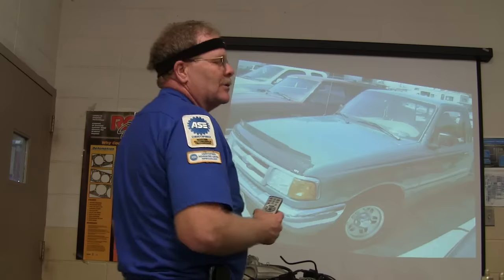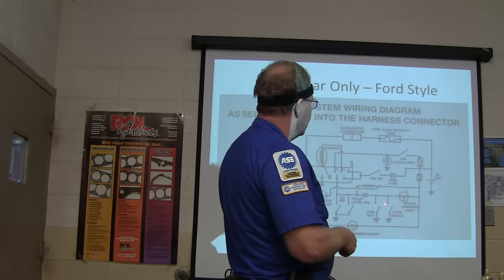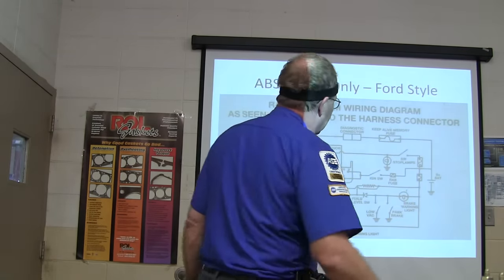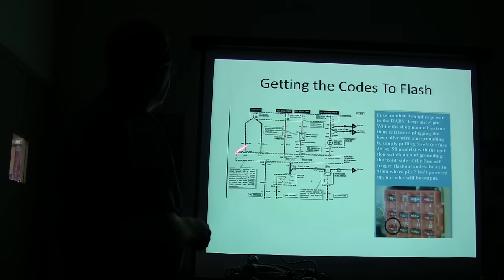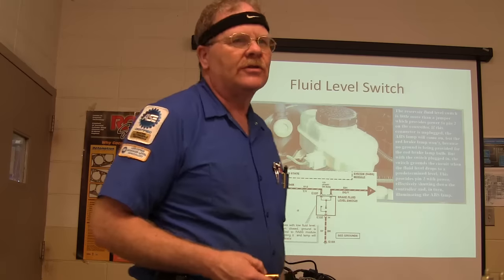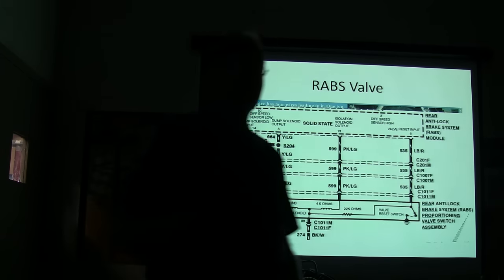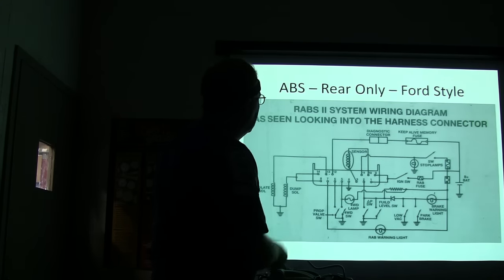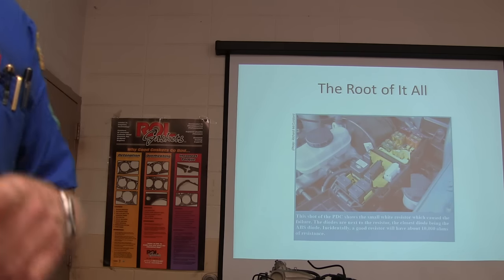RANGER RABS Problem